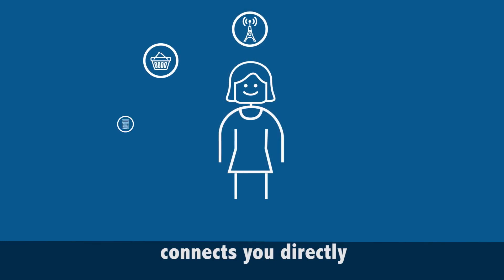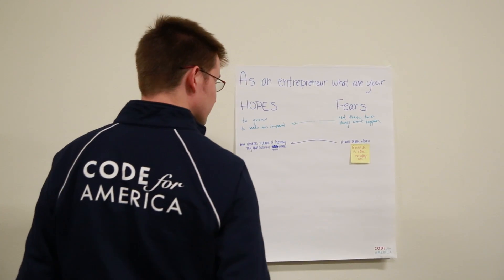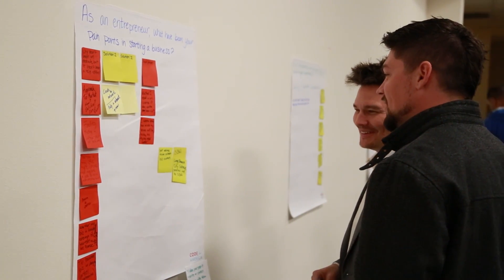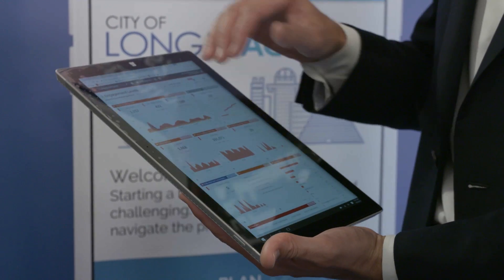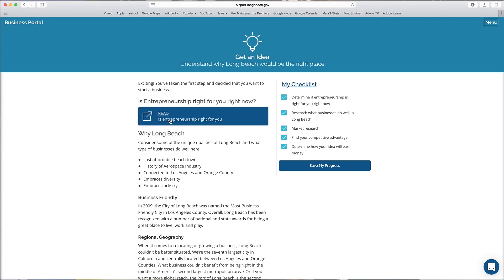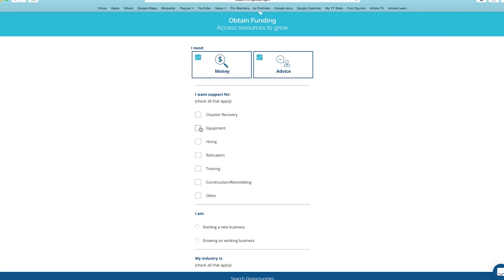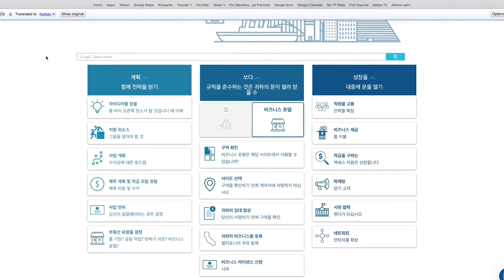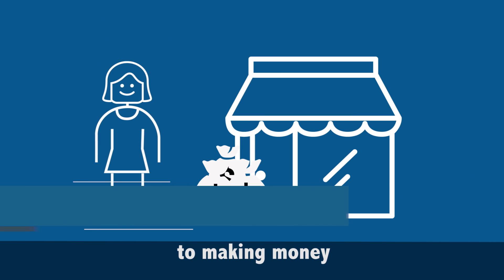iClip - Long Beach Business Portal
Starting a business is both exciting and challenging. To help you navigate the process, the City of Long Beach launched the new Long Beach Business Portal.